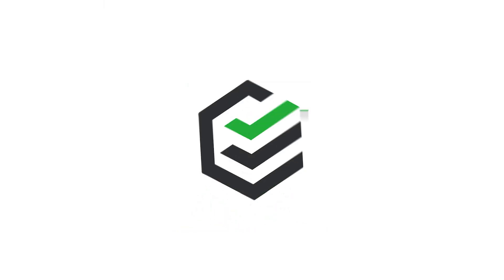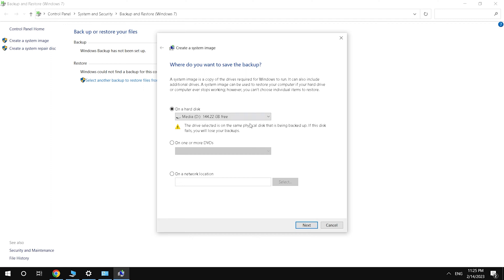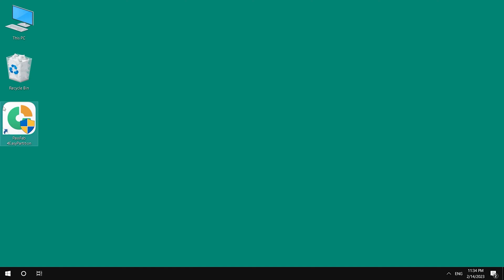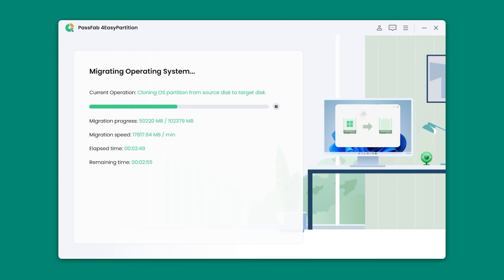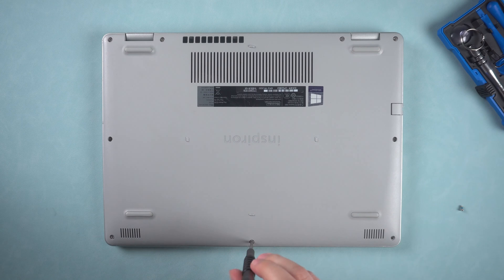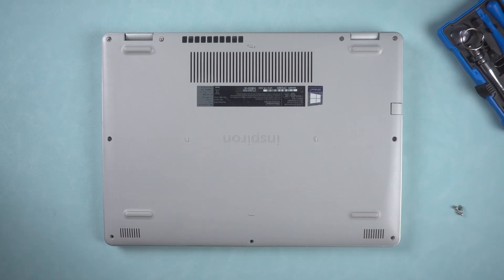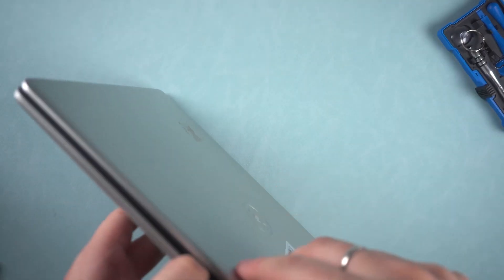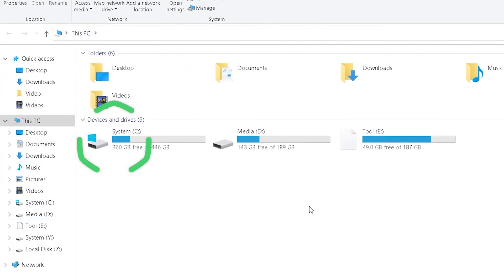How to Transfer Windows to Another Drive (SSD/HDD) 2023.2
How to migrate windows to another drive? How to clone hard drive to hard drive? How to clone a Hard Drive or SSD in Windows? Check this video and try PassFab 4EasyPartition

⏰Timestamps:
00:00 Intro
00:29 Get PassFab 4EsayPartition
00:43 Assembling an SSD to connect to the computer
01:00 Transferring Windows to SSD
01:47 Disassemble computer to replace hard drive

📖Related Guide:
How to Use PassFab 4EasyPartition

PassFab Tips - How to Installing SSD on PC? Step By Step Guide to Complete SSD Installation! 2023

Social Media